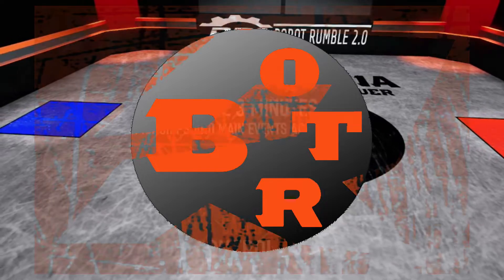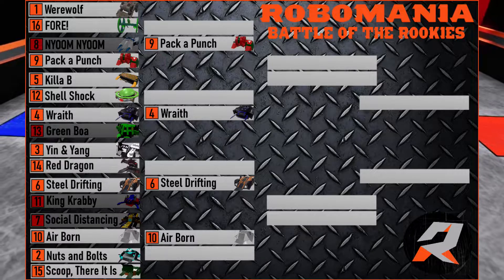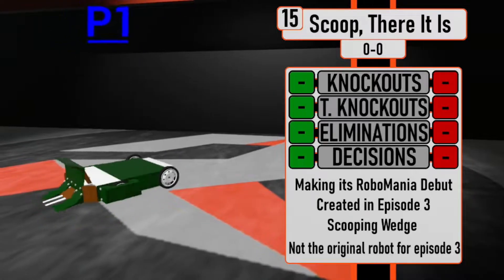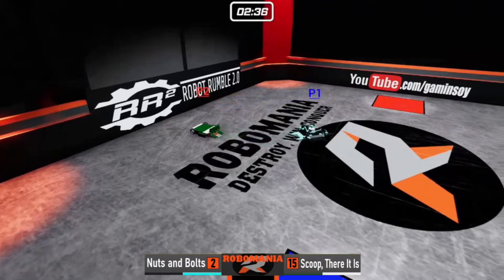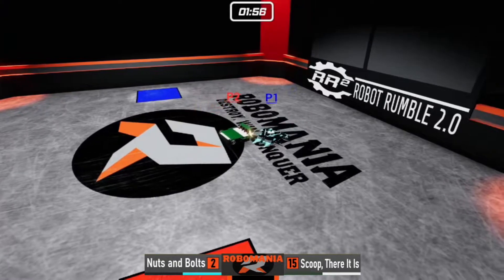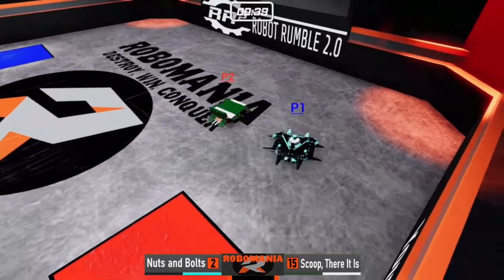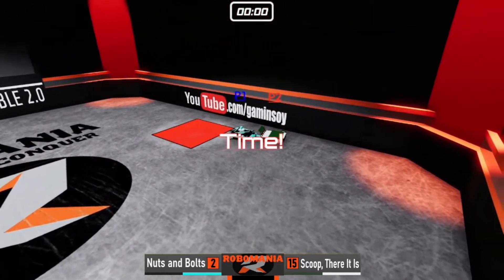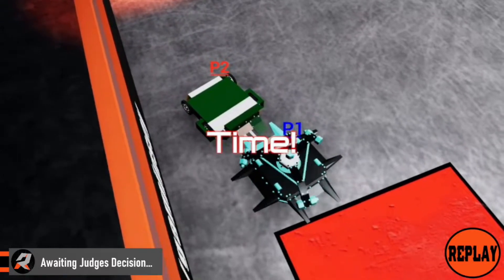4 FIGHTS, 4 WINNERS | The Battle of the Rookies | E2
*WARNING: SPOILERS IN DESCRIPTION AND COMMENTS*

Welcome everyone to the BATTLE OF THE ROOKIES! This is a single elimination style tournament where 16 robots that we have all built together will go head to head to fight for bragging rights! Each robot will have to beat the opposing robots in order to make it to the next round. The last robot standing will be the winner and will be claimed as the RoboMania Champion and have the title of being the Top Rookie!

The First Round:
(2) Nuts and Bolts vs. (15) Scoop, There It Is
(3) Yin & Yang vs. (14) Red Dragon
(5) Killa B vs. (12) Shell Shock
(1) Werewolf vs. (16) FORE!
(4) Wraith vs TBD
(10) Air Born vs TBD
(9) Pack a Punch vs TBD
(6) Steel Drifting vs TBD

I put a lot of time into making and editing this for your entertainment, it would mean the world to me if you could rate this video!

FruityAudio - Just Rock!
Action Cinematic Dynamic Drums Background Music - Audio Junction